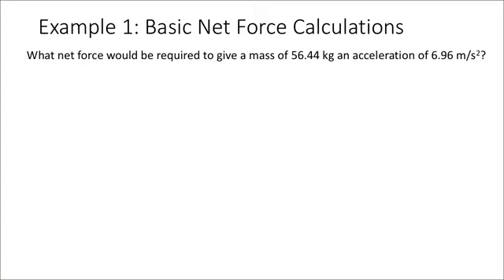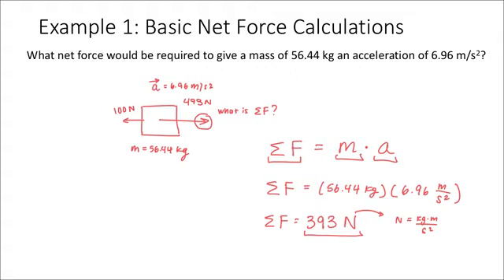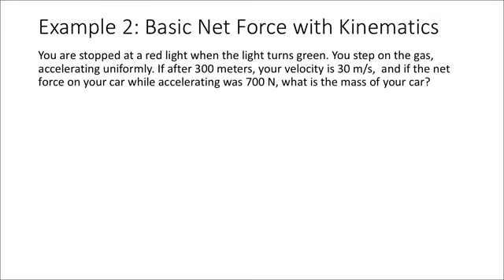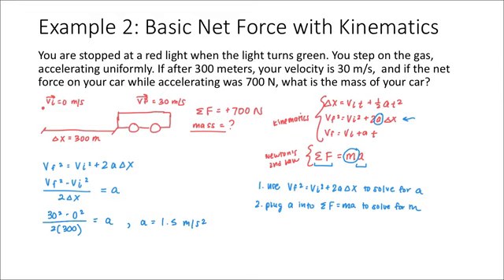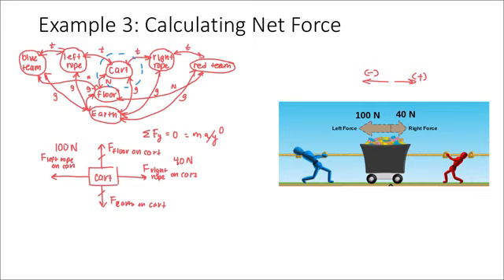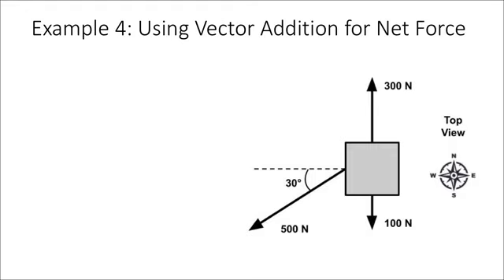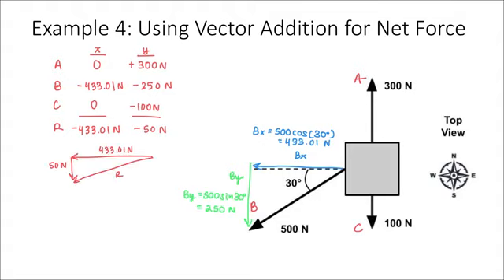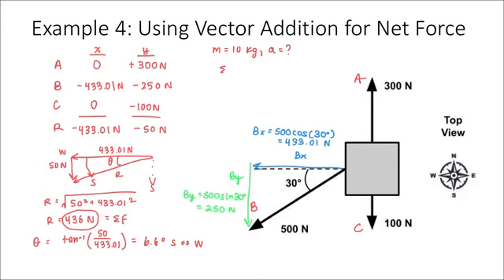Netwon's Second Law Example Problems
*There is mistake in Example 2: the answer should be 467 N, not 1,050 N!